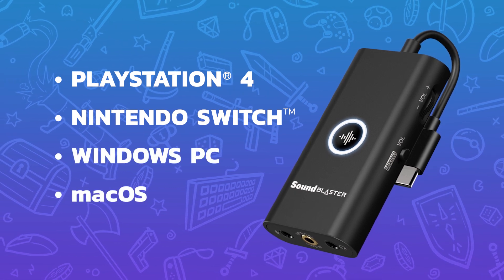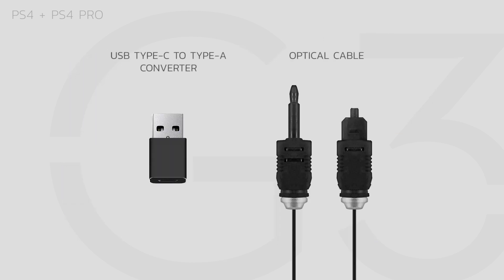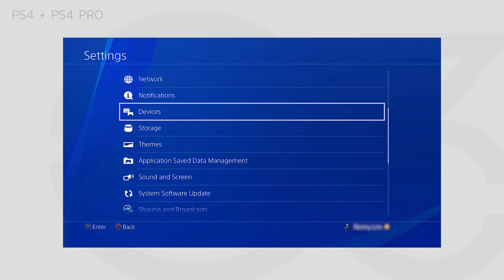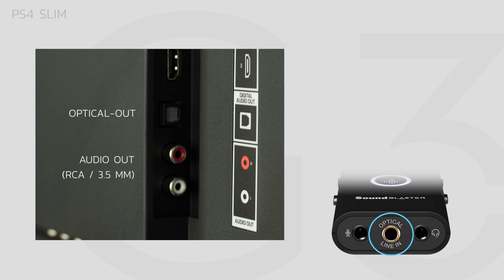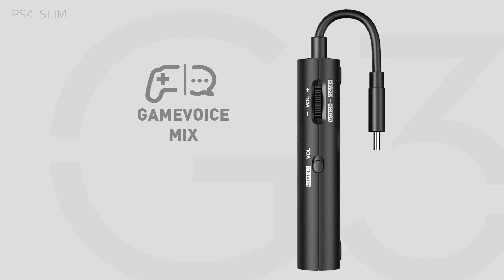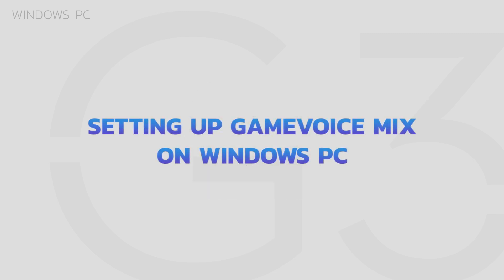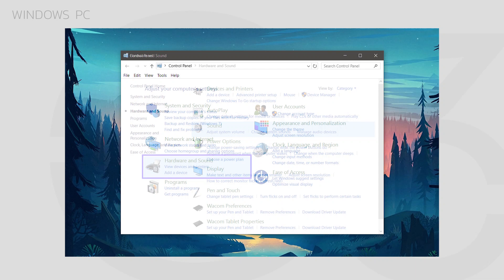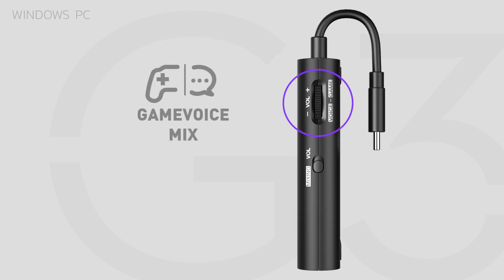Sound Blaster G3 Setup Guide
Sound Blaster G3 - Portable External Console Gaming USB-C DAC Amp for PlayStation® 4, Nintendo Switch™, PC and Mac.

Need help setting up the Sound Blaster G3 for your devices? Watch this setup guide for a detailed tutorial.

00:00 Sound Blaster G3 Setup Guide: PS4, Nintendo Switch, PC, and Mac
00:30 PS4 / PS4 Pro: How to set up on Sound Blaster G3
01:07 GameVoice Mix setup on PS4 / PS4 Pro
01:51 PS4 Slim: How to set up on Sound Blaster G3
02:22 GameVoice Mix setup on PS4 Slim
02:53 Nintendo Switch (Docked / TV Mode): How to set up on Sound Blaster G3
03:08 Nintendo Switch (Handheld Mode): How to set up on Sound Blaster G3
03:35 Windows PC: How to set up on Sound Blaster G3
03:53 GameVoice Mix setup on Windows PC
04:50 macOS: How to set up on Sound Blaster G3
05:08 Learn more at